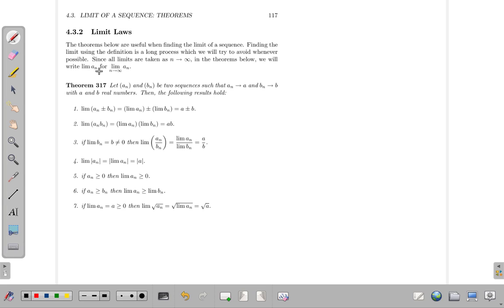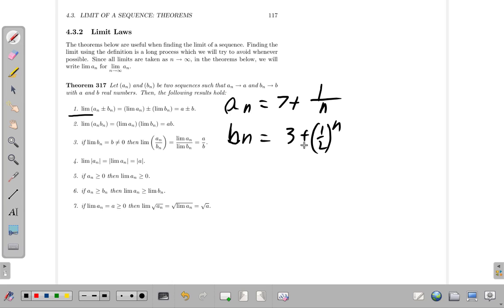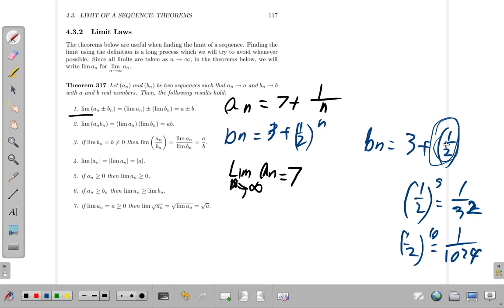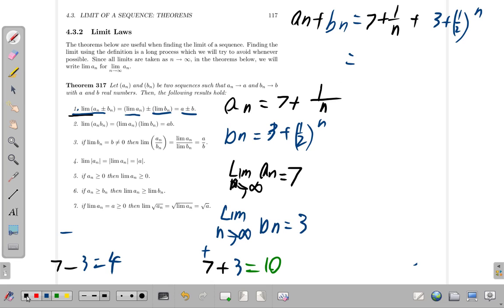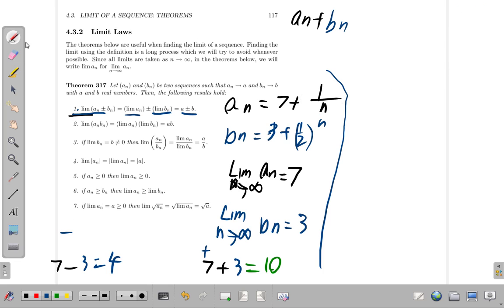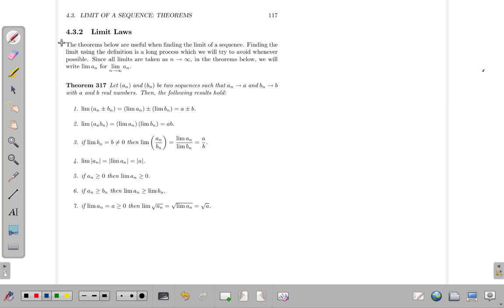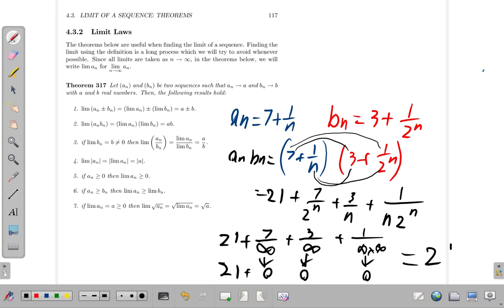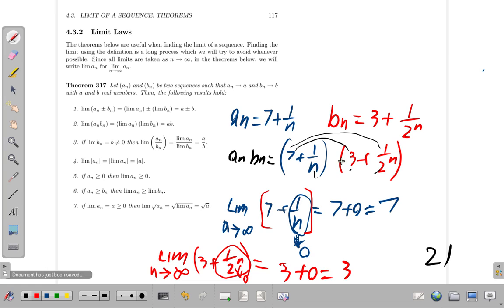13 Limit Theorem Results 1